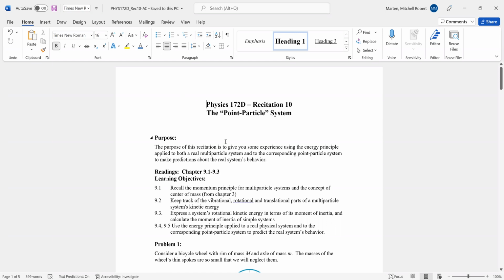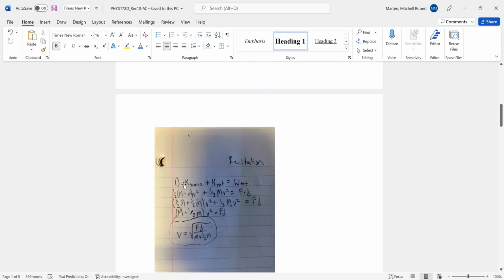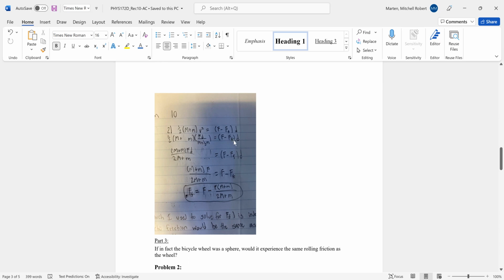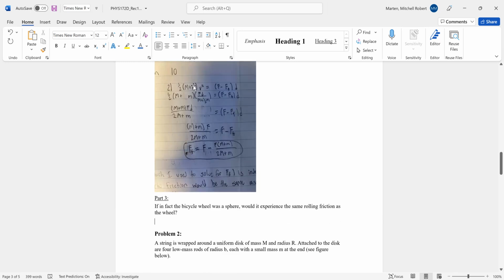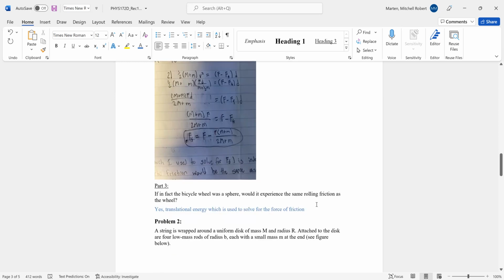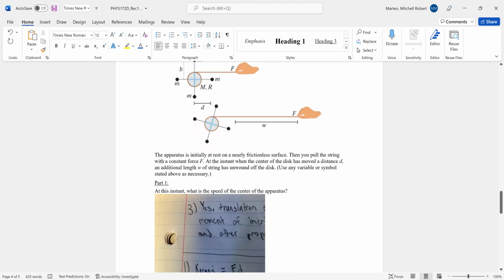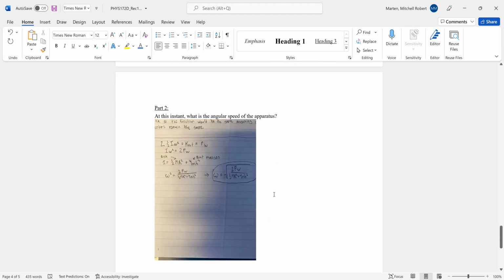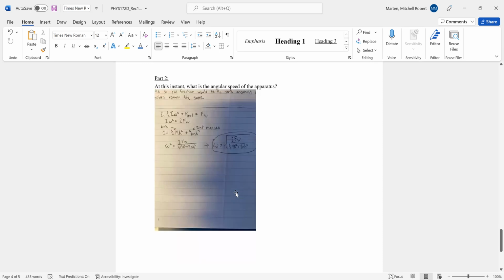PHYS172_REC10_GROUP58